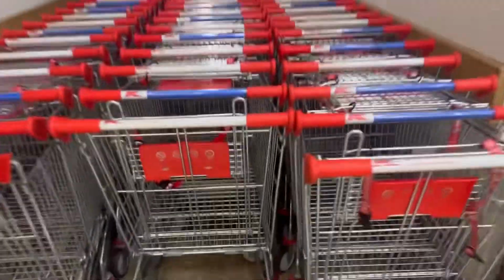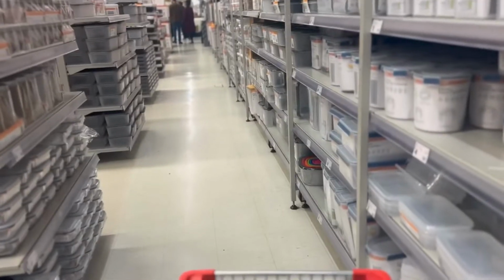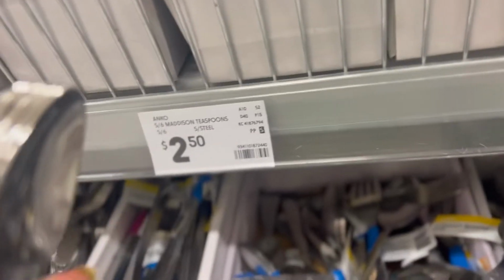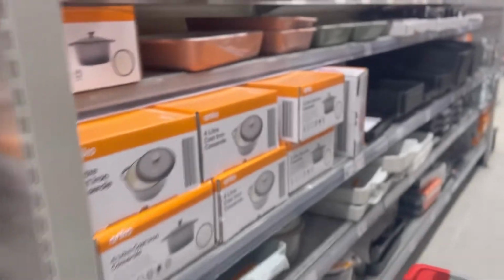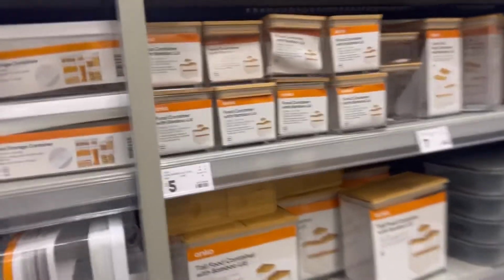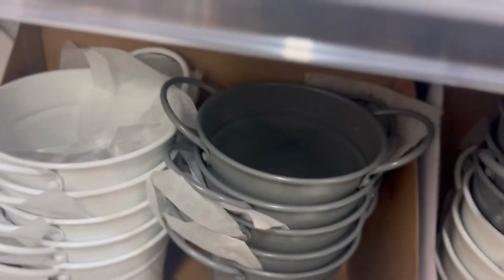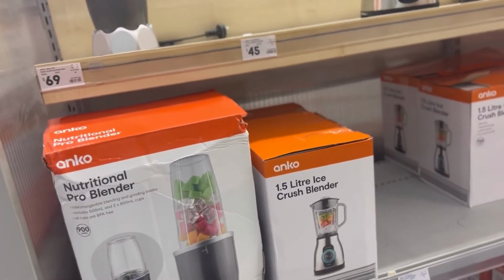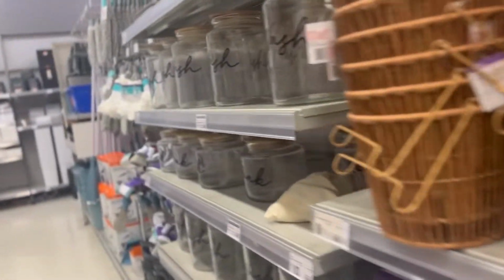K Mart | Kitchen accessories and cookware | Australia